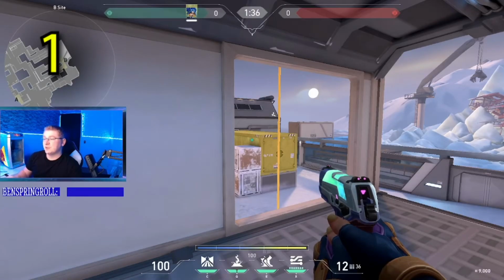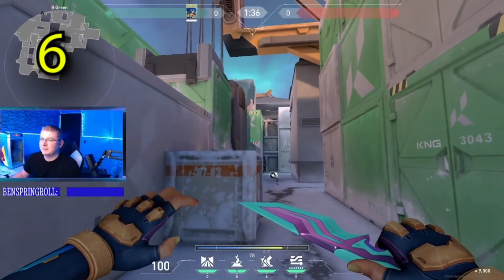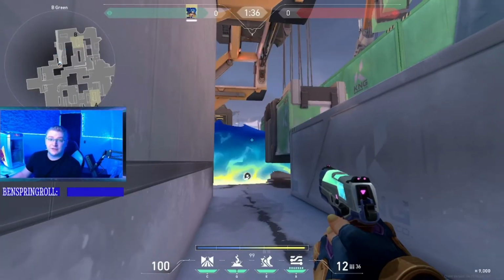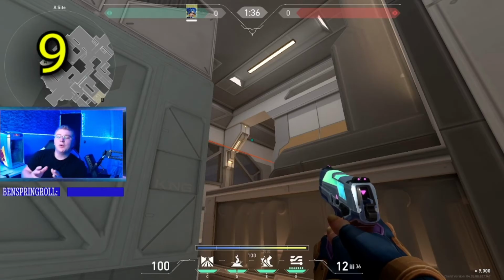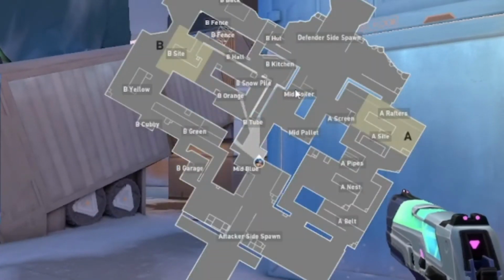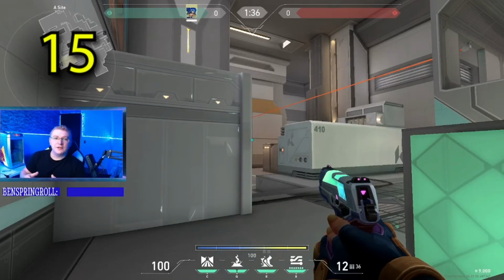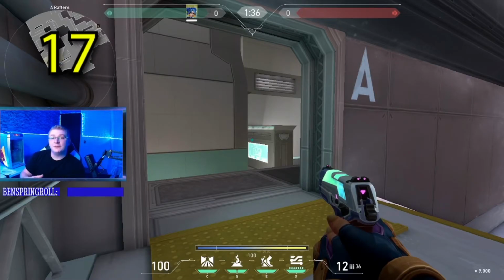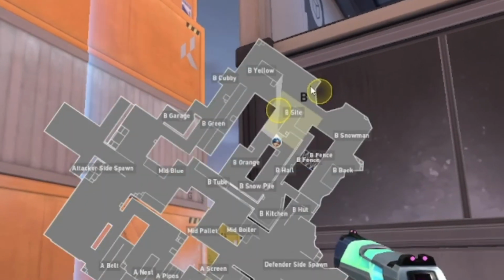20 NEON TIPS, TRICKS, and LINEUPS (Valorant Guide)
I have 20 Neon Tips, Tricks, and Lineups for you! These Valorant Tips and Tricks will help you dominate the Valorant scene! These are Neon Tips and Tricks that I personally use on IceBox and they help so much when I'm trying to Win a round.

We only need 20 more subs to reach our goal!

If you like the content here don't forget tot check out my TikTok

I also appreciate feedback so if you have ideas or ways I can improve just let me know :)

Concepts: valorant neon, valorant neon guide, neon tips and tricks, how to play neon, valorant neon tips and tricks, valorant neon guide, valorant neon tips, neon lineups, valorant lineups, valorant neon lineups, neon gameplay, valorant neon gameplay, valorant tips and tricks, valorant tips, valorant tricks, valorant guide, how to play neon